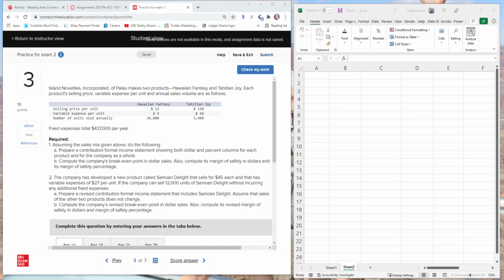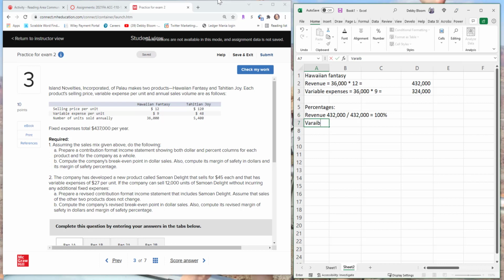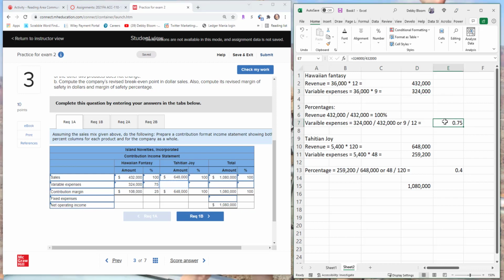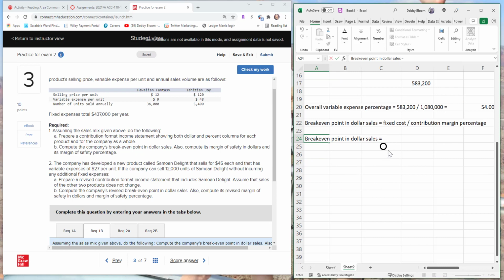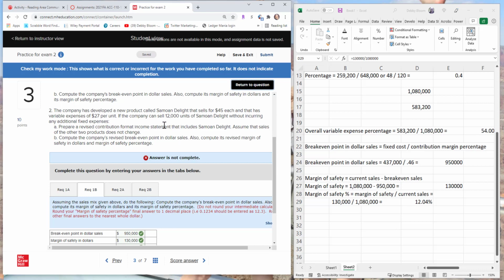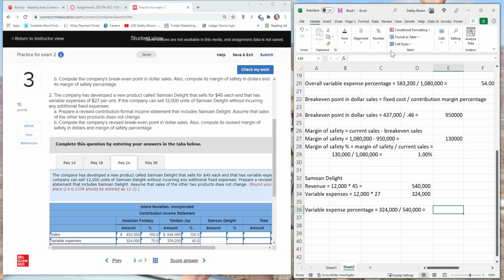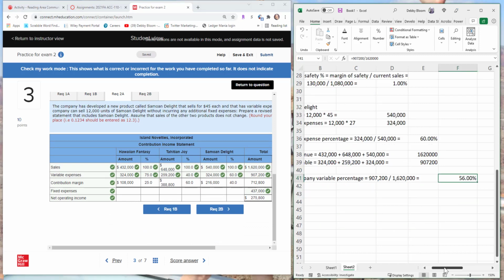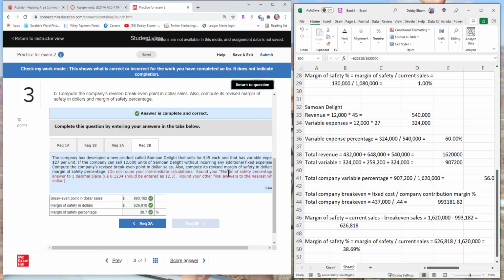CVP and Sales Mix